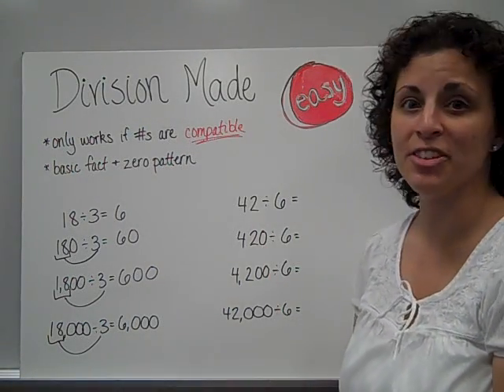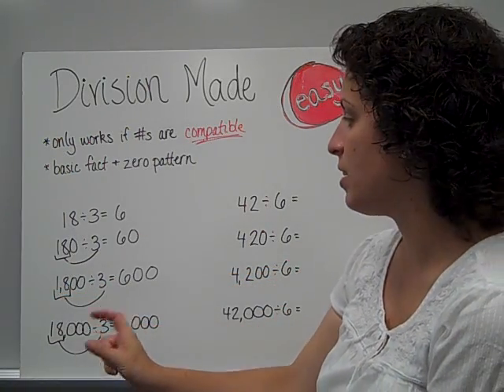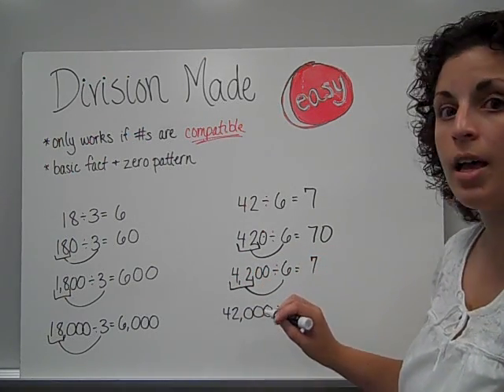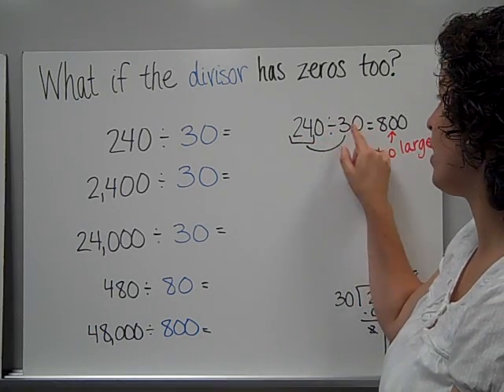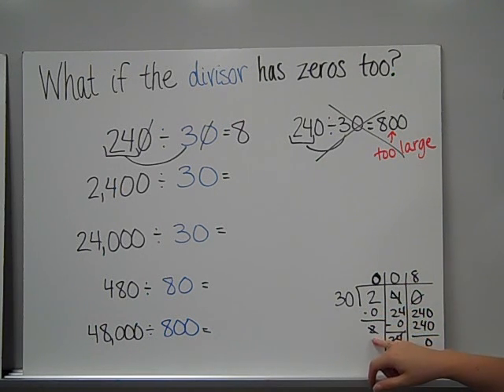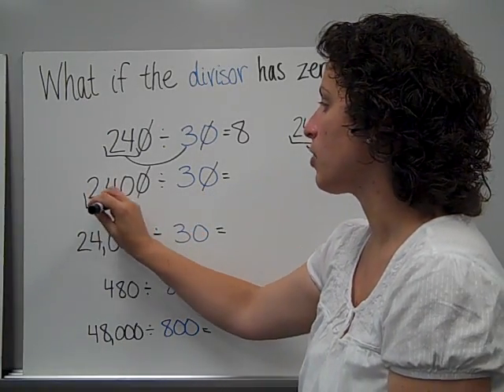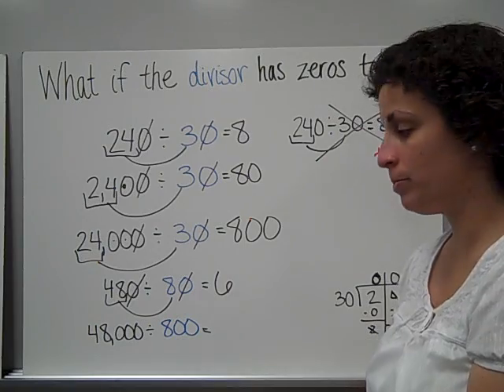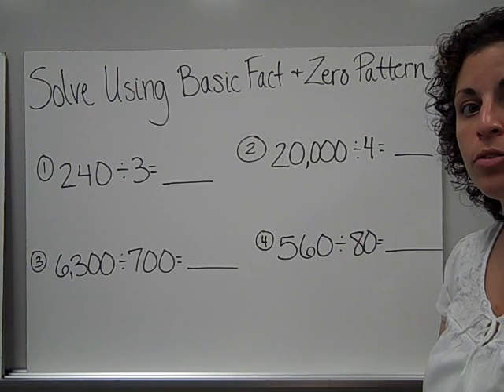1Division Basic Fact and Zero Pattern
Making division easy using basic facts and a zero pattern to find a quotient.